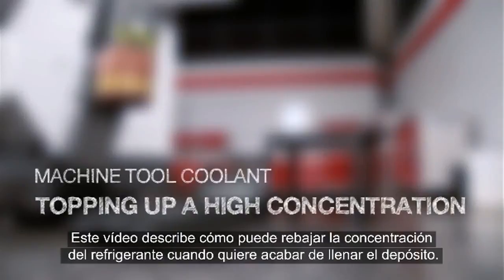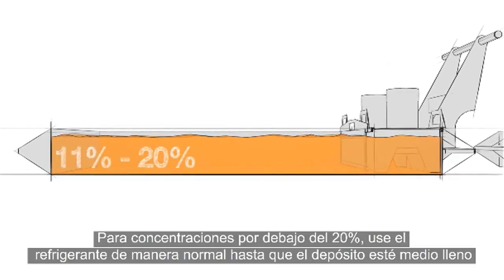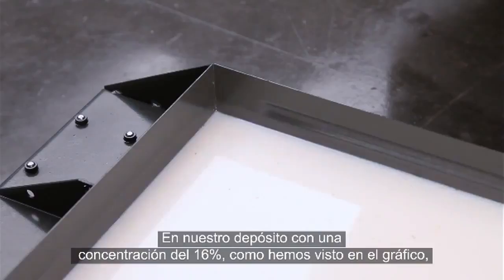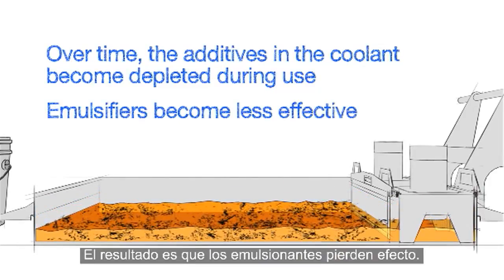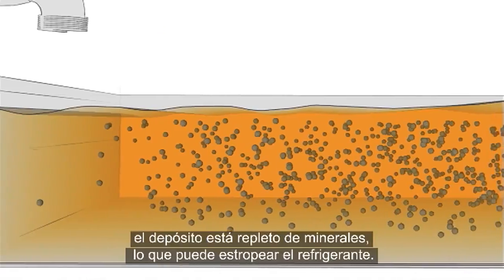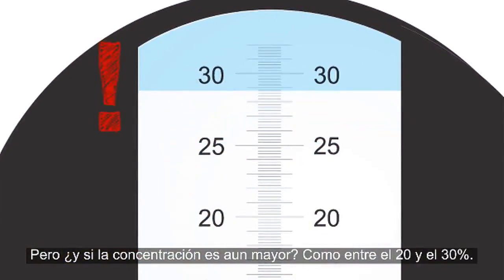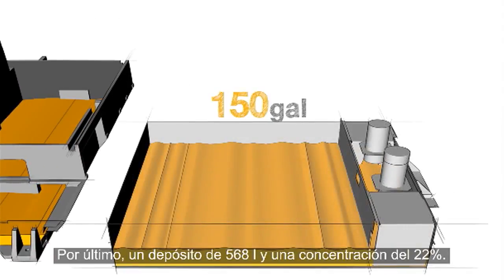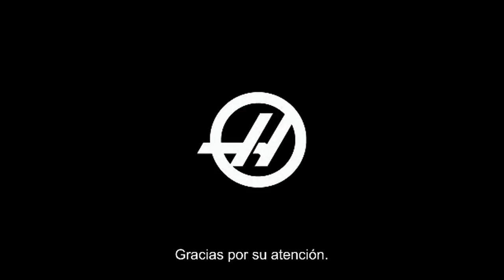Máquina Herramienta Refrigerante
Si ha notado problemas en la concentración del soluble de su máquina Haas le enseñamos los pasos necesarios para rebajar la concentración y devolverla al intervalo óptimo.